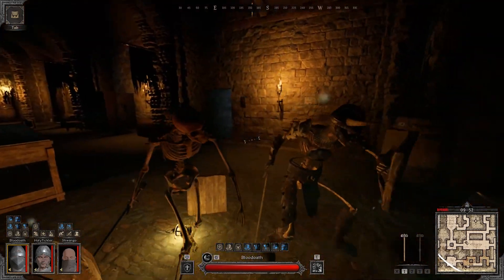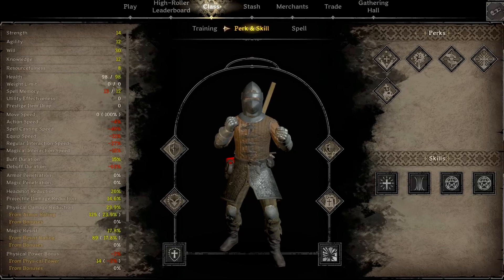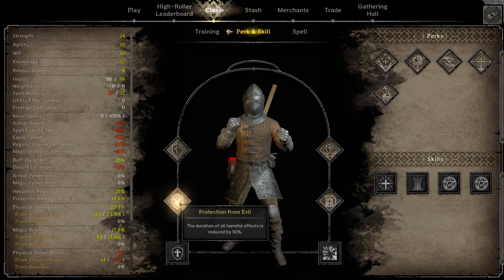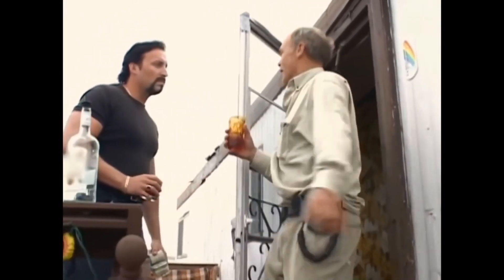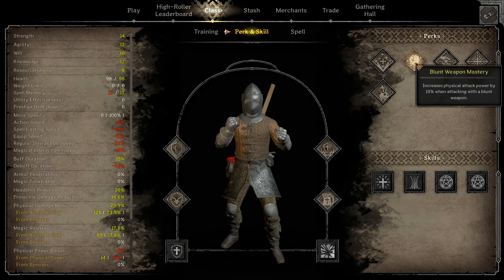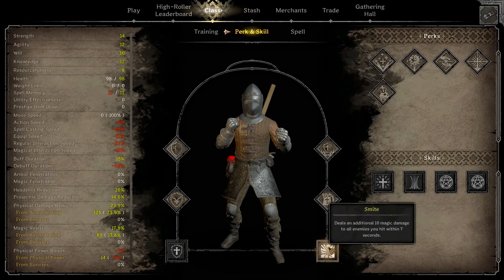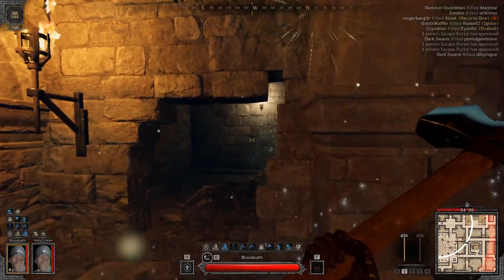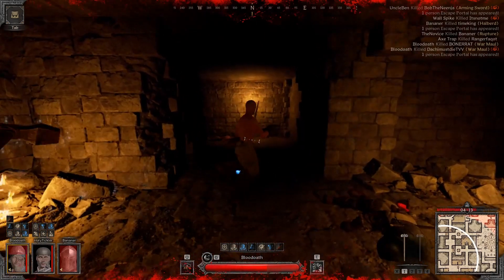A Cleric Rerolls Paladin | Dark and Darker Class Guide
Alpha Playtest 5 brought a ton of new spells and options for clerics wanting to play a little more aggressive this time around. Using a combination of newly available gear & spells, this guide brings to light what a future paladin class may look like.

Le Chant des Templiers: VIII. Antiphona "Salve Regina"
A Call to Arms - Tirion Fordring [ Warcraft - World of Warcraft - Hearthstone Theme ]